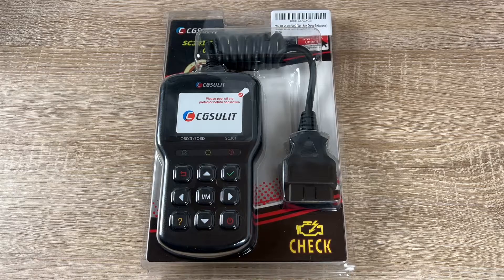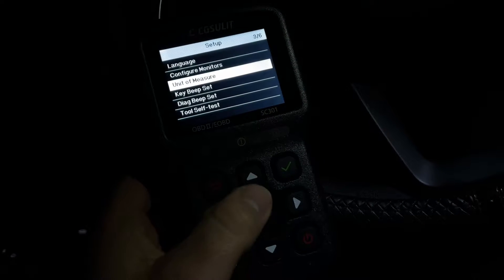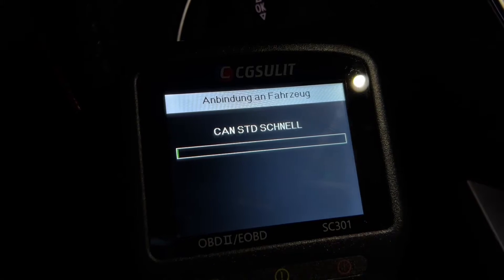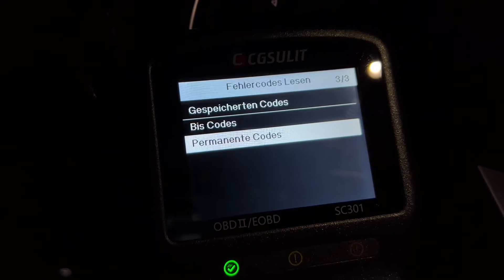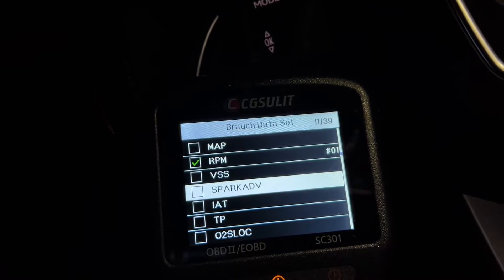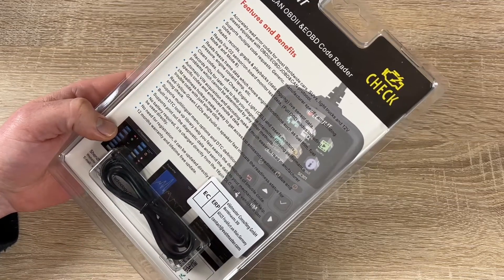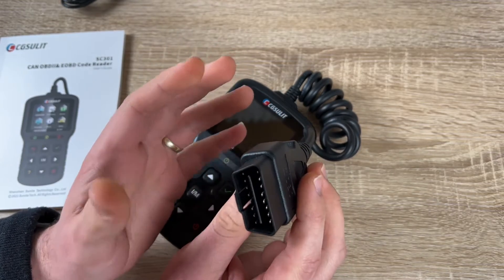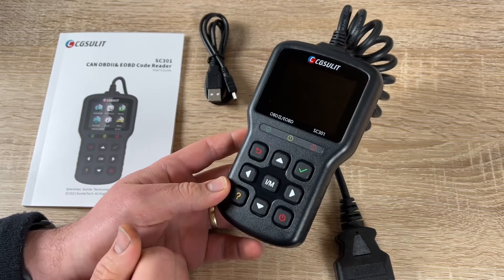CGSULIT OBD2 Scanner Car Code Reader, SC301 OBDII Diagnostic Scan Tool Unboxing and instructions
CGSULIT OBD2 Scanner Car Code Reader, SC301 OBDII Diagnostic Scan Tool for Vehicles Check Engine Light, Emission Analyzer, O2 Sensor Test, Smog Check, Car Health Monitor and Repair Tool, Black

🚗 Multifunctional Scanner ▶ As a vehicle diagnostic scan tool, the CGSULIT SC301 obd2 scanner can quickly read and record live data, view freeze frame data, read/erase DTCs (engine fault codes), turn off the CEL (check engine light), perform O2 monitoring test, on-board monitor test etc. And meet all your requirements for vehicle diagnosis.
🚗 Check Engine Light ▶ SC301 OBDII Scanner can quickly check your engine light and help you read the DTCs (engine fault codes). The built-in DTC library with 3000+ detailed definition will help you to understand the specific engine faults. After repairs you can also use the SC301 OBDII Scanner to erase the DTCs and clear the check engine light.
🚗 One Click I/M Readiness ▶ The CGSULIT OBDII vehicle diagnostic code reader is designed for checking emissions readiness status for smog test. You can through 1-click know if your vehicle is ready for the smog test. A Green-Yellow-Red light and a built in speaker will indicate the readiness status.
🚗 Accurate Live Data Streams and Freeze Frame Data ▶ The automotive code reader can accurately catch the live data and read the freeze frame data. All data can be displayed via graph and data PIDs. You can read them on the device, or computer or even print them.
🚗 Wide Compatibility ▶ The CGSULIT vehicle code reader fits with US cars since 2001, EU cars since 2004, Asian cars since 2006, and is compatible with all the OBD2 protocols: KWP2000, ISO9141, J1850 VPW, J1850 PWM, CAN (Controller Area Network).
Free Upgrade and User friendly ▶ SC301 vehicle scanner is ideal for auto shop mechanics, the home DIY and is the most sacred Christmas Gift for your father, husband and friends.